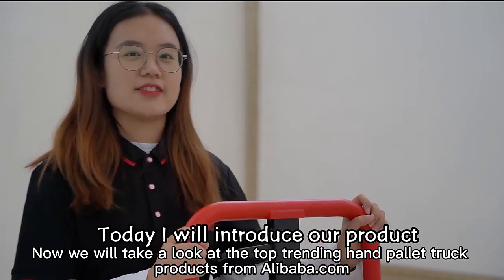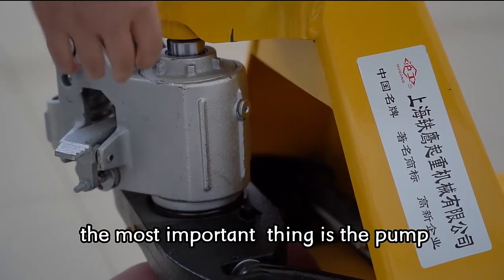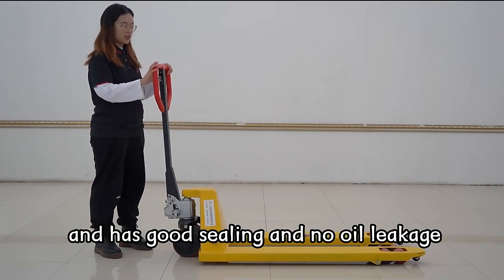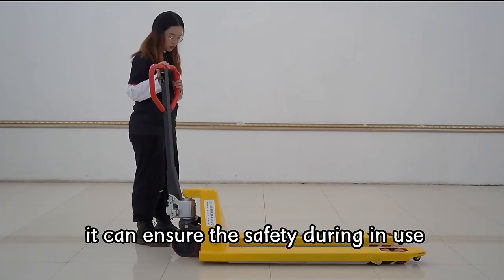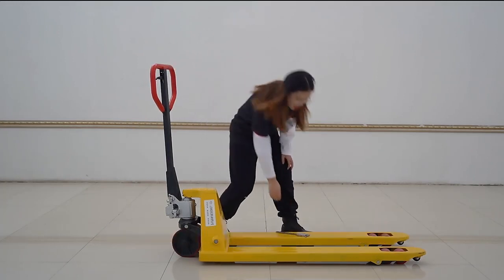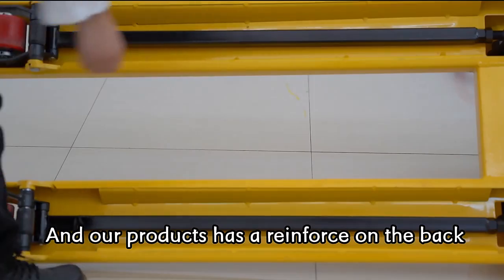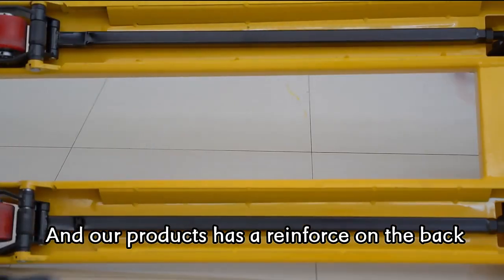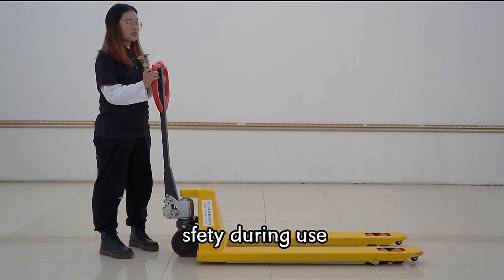pallet truck 1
The manual pallet truck is an ideal storage aid for short distance manual transportation tasks, and is very suitable for use on trains, small warehouses and markets.